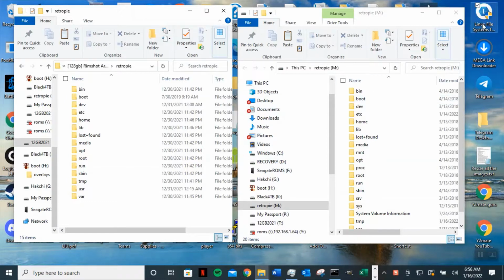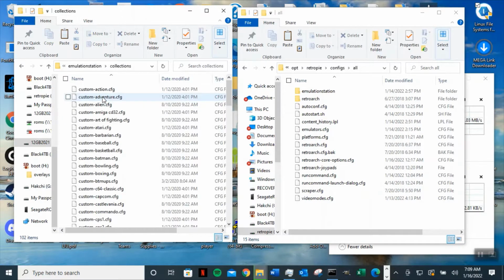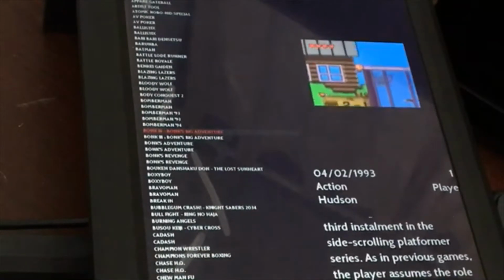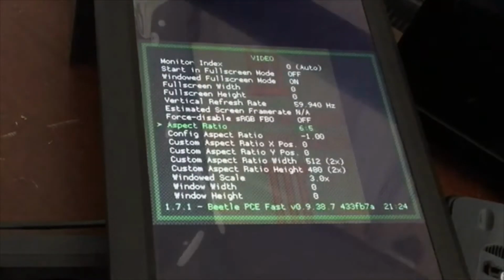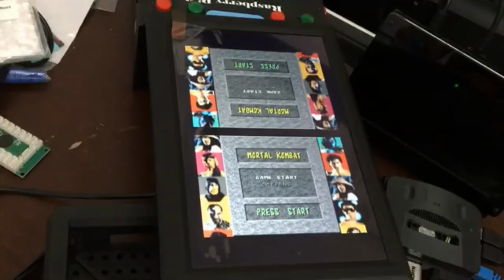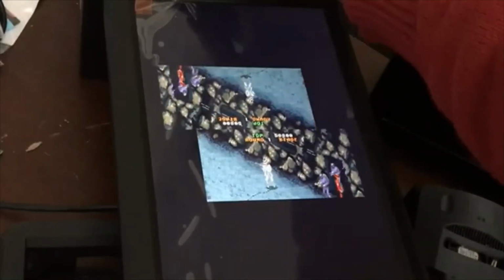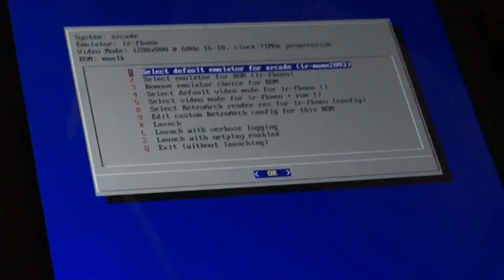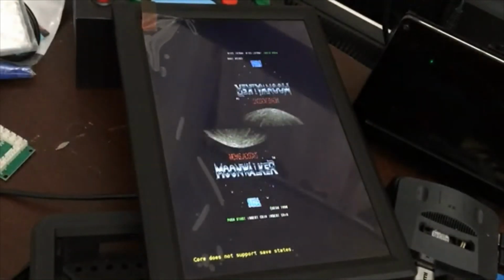[32gb] Cocktail Pi 3B Plus image - How to added more cores to the Retropie v4.4 on Pi3b+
First you need to download Program call "Linux File Systems for Windows by Paragon Software"
Then you can open the Map Drive and copy files from one Pi3B image to another.
1) T:\retropie\opt\retropie\libretrocores\Ir-***  core folder over to your map drive. to same location. example M:\retropie\opt\retropie\libretrocores\Ir-***

"Cocktail-Cabinet.glsl" is local at T:\retropie\opt\retropie\configs\all\retroarch\shaders\shaders
Press Select and X take you to RetroArch Menu.
Press Start and L2 take you to Mame 2000 and Mame 2003 Mame's Menu.